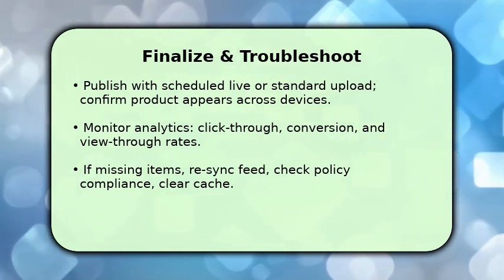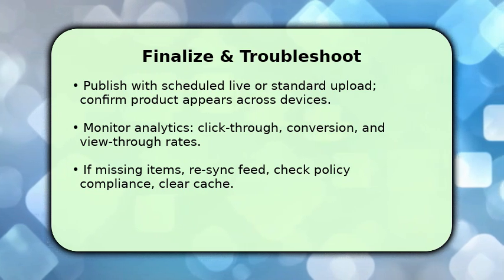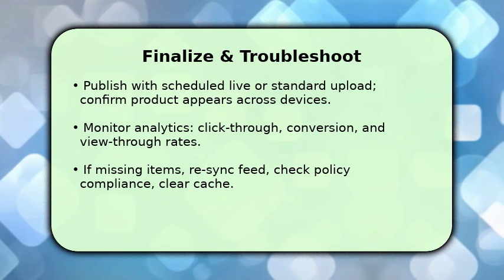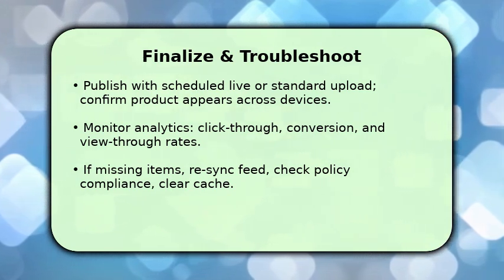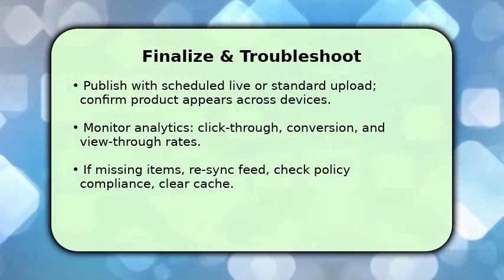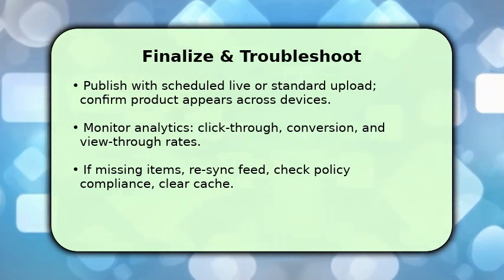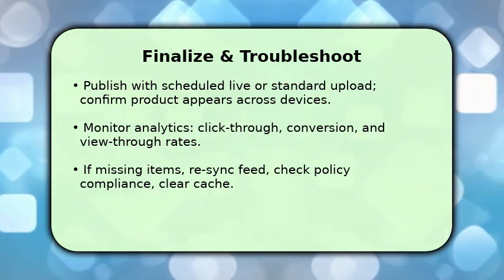How to Use Youtube Shopping Extension (full Guide)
How to Use Youtube Shopping Extension (full Guide) | 🔒 Surfshark VPN Deal — Stay private and secure. $1.99/mo + 3 Months Free ▸

Discover the full potential of YouTube Shopping by mastering this comprehensive guide. Learn how to integrate and optimize your videos for maximum exposure, driving sales directly from your channel.

YouTube Shopping Guide, Optimize Videos on YT SEO,